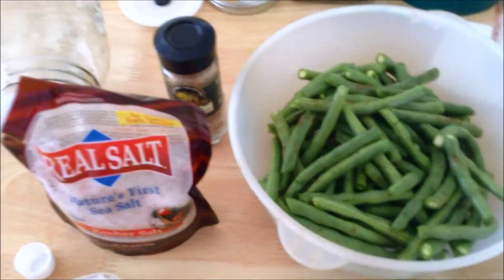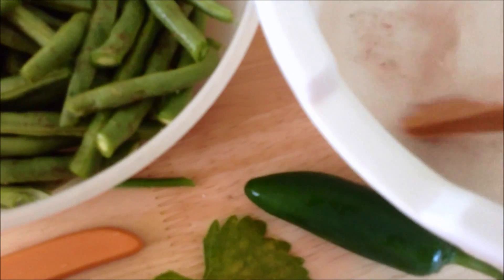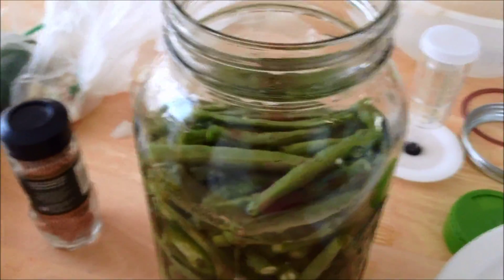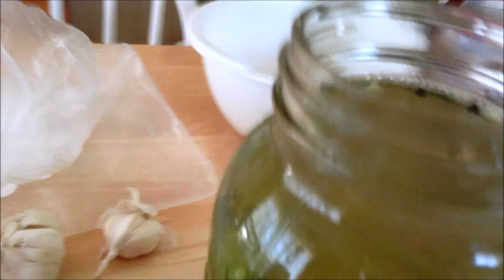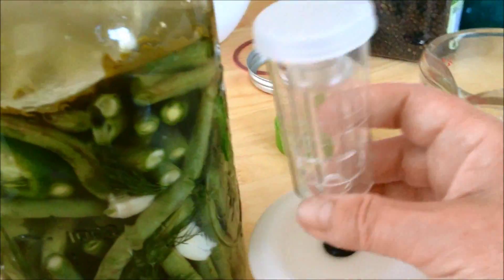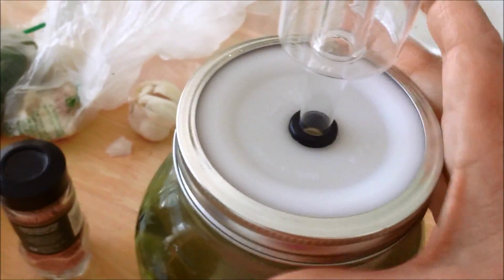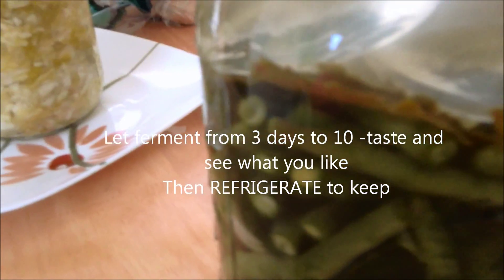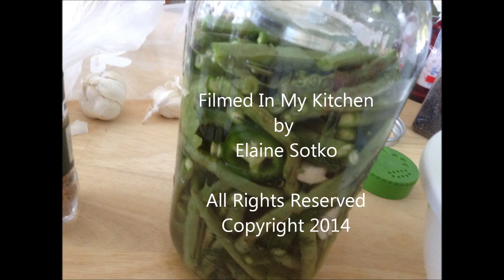Fermented Dilly Green Beans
Fermented Green Beans - fermented the way our ancestors did it.  Do not can or heat these it will kill the Good bacteria that is beneficial to Immune system, digestion, fights cancer and more.  When beans are done say in 3 to 5 days, stick lid on the jar and refrigerate.  Some say you can go longer on these - try and see if you like them (10 or more days) To get the good bacteria started quicker in the beans you may also throw in a small cabbage leaf at the top to hold the beans down.   We did 5 days on ours.